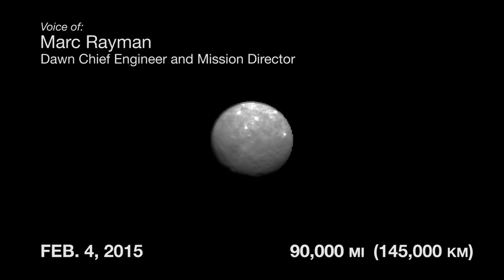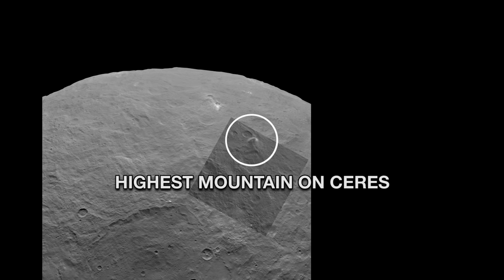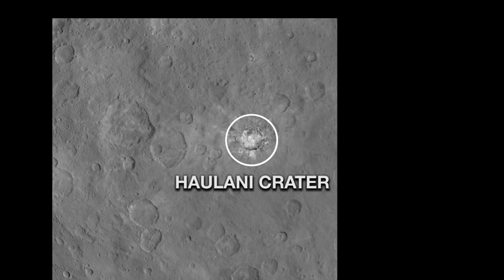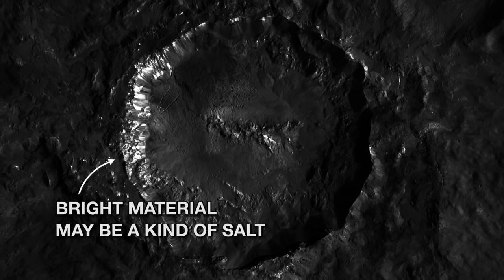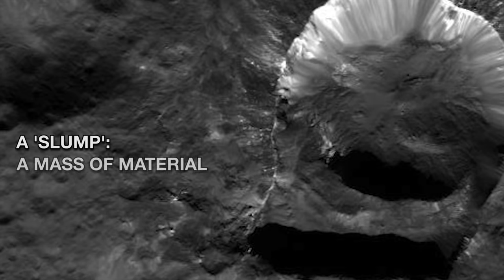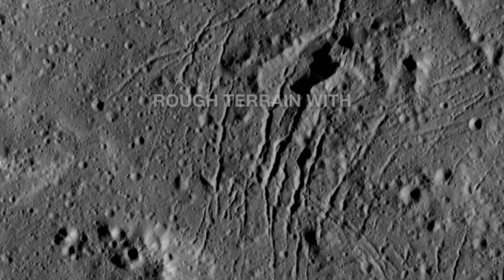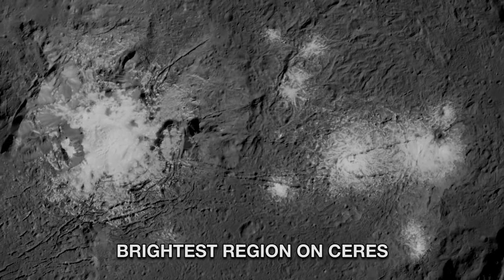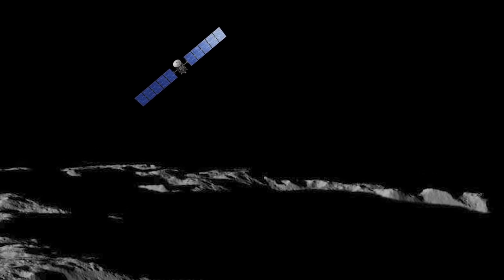Ceres Revealed in New Dawn Spacecraft Images | Video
- NASA's Dawn spacecraft has revealed marvelous sights on dwarf planet Ceres during its first year in orbit, including the mysterious bright spots in Occator Crater.